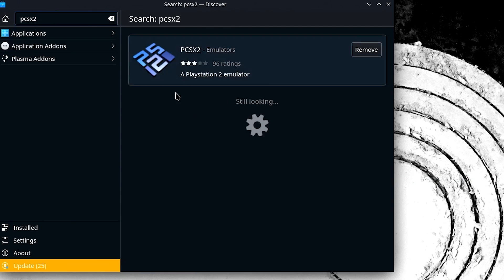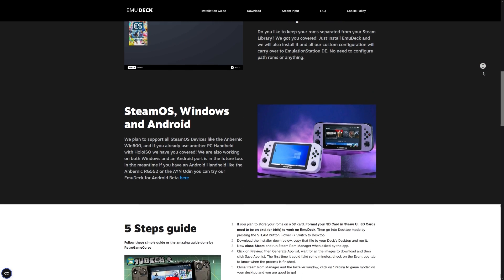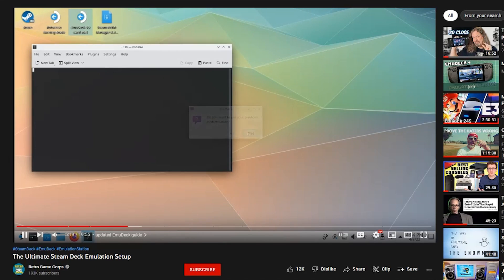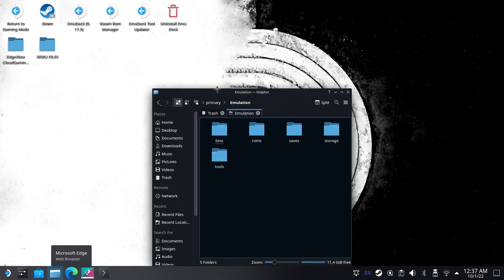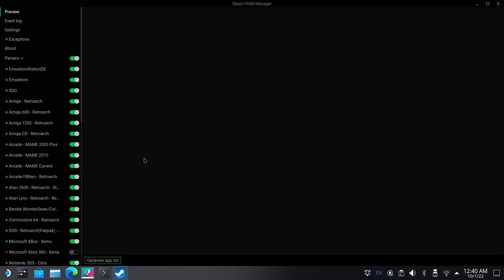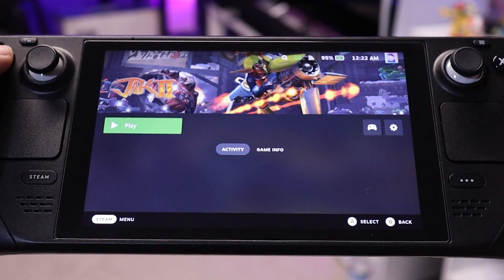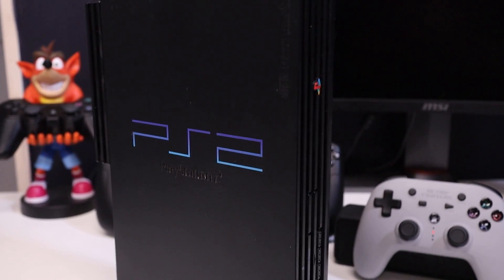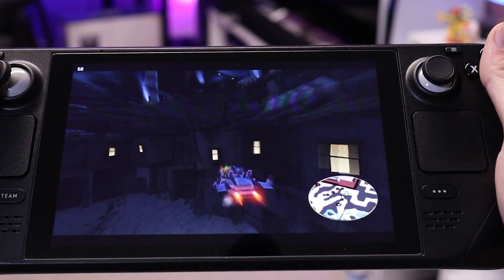Turning My Steam Deck Into the ULTIMATE PS2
Retro Fighters Wireless PlayStation Controller

I'm a big fan of the PlayStation 2 & while I love playing games on the original hardware I can't deny the convenience of emulating them on something like the steam deck. So for this video, I'm turning my steam deck into the ultimate ps2 using PCSX2 & EmuDeck.

Intro 0:00
EmuDeck 0:30
Where to find PS2 Bios & ROMs 1:45
Where to Place Bios & ROMs on Steam Deck 2:03
Steam Rom Manager 2:30
Wireless PS2 Controller For Steam Deck 3:17
Final Thoughts on PS2 Emulation 4:03